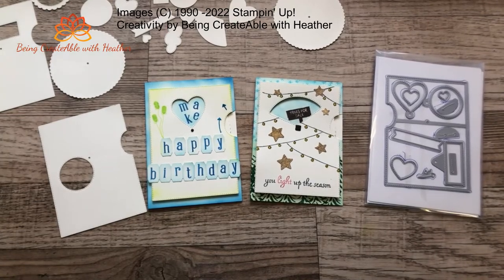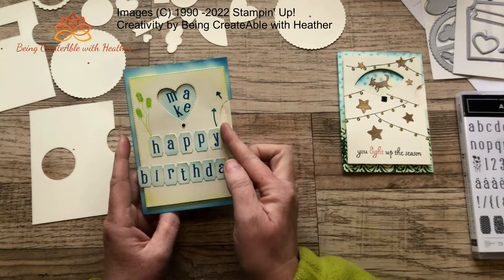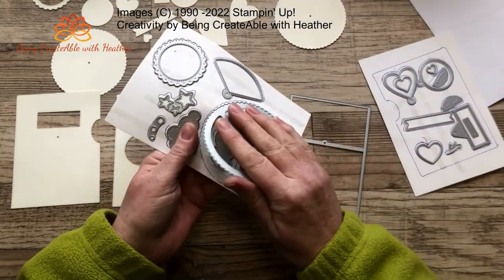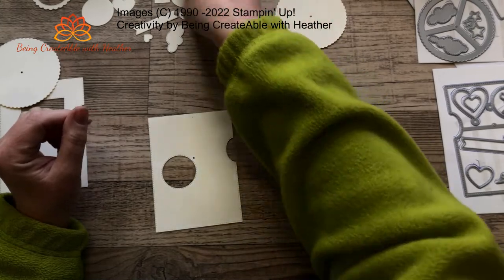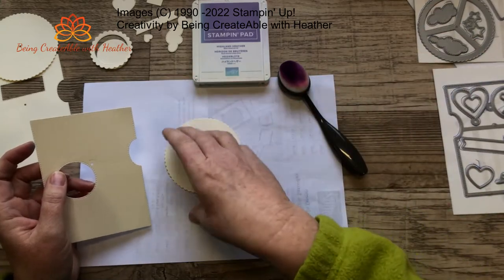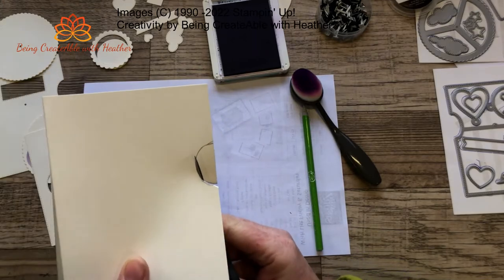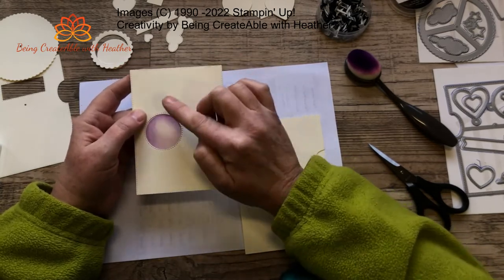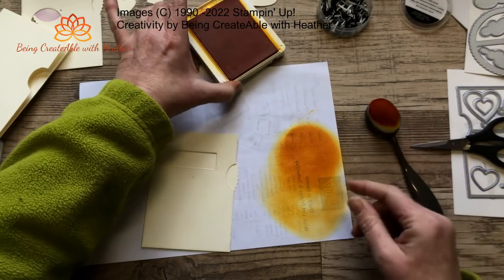Something Saturday Give it a Whirl Dies 30July22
I'm showing off the way that I found worked to use these fabulous Stampin' Up! Dies.  Do check out my blog post to see the final cards made